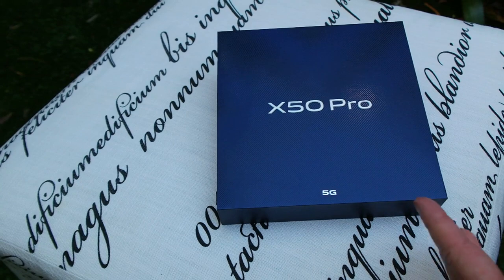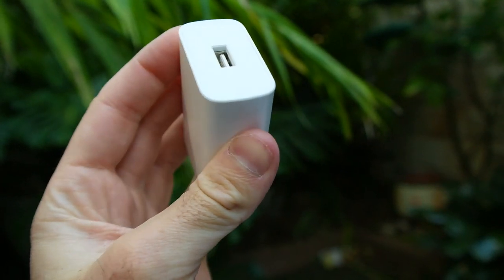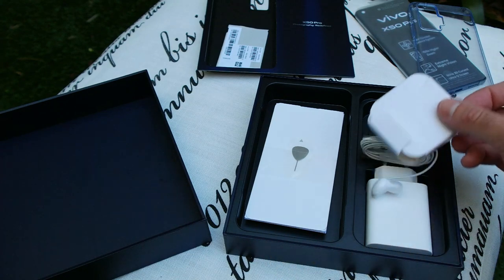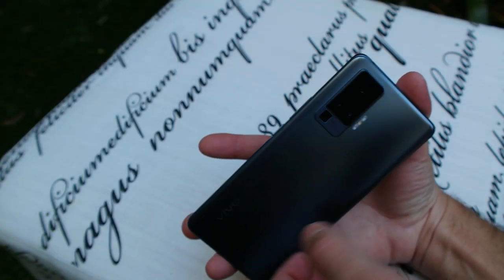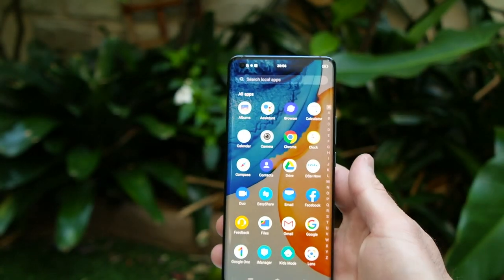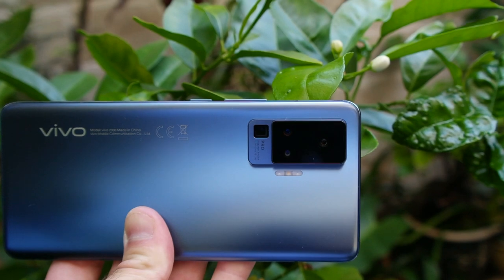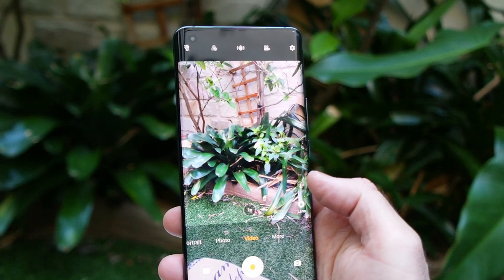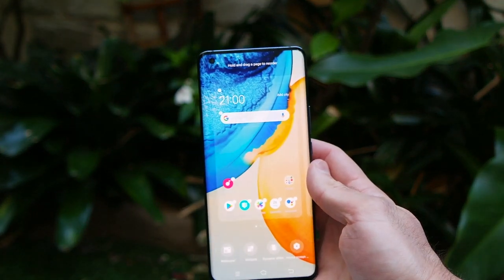Vivo Mobile X50 Pro 5G Unboxing & Review – World’s 1st Gimbal Camera Smartphone!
I review many smartphones and while each brings their own unique charm, personality and characteristics, one thing which seems to never really change is the basic formula, that is of course until now, Vivo mobile has given us the world’s first gimbal camera smartphone and with my passion for photography, I’m glad to report that it certainly delivers!

Key specs:

56 inch Super AMOLED Full HD+ Punch Hole Display
Qualcomm Snapdragon 765G Octa Core Processor With 8GB RAM
Quad 48MP+13MP+8MP+8MP Rear Camera | 32MP Selfie Camera
256GB Internal Storage
Android OS 10

33W fast charge block
Vivo branded white in-ear phones with spare tips and 3.5mm to USB Adapter
Sim pin ejection tool
TPU Soft Case
Manuals

The Vivo X50 Pro 5G features a 6.56-inch curved Super AMOLED display with a punch-hole and 90Hz refresh rate. The screen delivers Full HD+ resolution of 2376 x 1080pixels. Vivo X50 Pro 5G is equipped with an in-screen fingerprint reader. All of this is on top of the devices simply stunning looking frosted rear panel and incredibly premium build in the hand.

The X50 Pro 5G is powered by Snapdragon 765G with 8GB of RAM and 256GB of storage. The 8GB of RAM delivers outstanding overall performance for opening and running applications, flipping through menus, running home screens and more. FunTouch OS 10 offers a seamless and silky overlay to Android 10 out of the box, and makes for a great overall visual and user experience.

The Vivo X50 Pro 5G is all about photographic quality. Featuring quad rear cameras, including a Sony IMX598 48-megapixel primary shooter, a 13-megapixel portrait, an 8MP Periscope telephoto lens (60x digital zoom) and an 8-megapixel ultrawide lens. For shooting selfies, it will come with a 32-megapixel selfie camera, the camera quality produced by the X50 Pro is sublime. From shooting low-light to ultra 60x zoom, 4k Video to portraits, images come out simply incredibly thanks to the worlds first gimbal stabilised camera smartphone.

The Vivo X50 Pro 5G is powered by a 4315mAh battery that carries support for 33W fast charging. Ultra Power Saving mode lets you keep your phone powered on for longer in between charges which is a good job considering the powerful internals and simply beautiful waterfall style screen which adorns the X50 Pro.

In conclusion

Much in-keeping with Vivo Mobiles BENFEN philosophy and corporate vision, the X50 Pro represents a vision into revolutionising rather than just evolutionising a segment of technology. It is a vision of tomorrow all packaged in a beautiful construction and one which I really can easily recommend.

Be sure to also check out our recent unboxing and review of the Vivo Mobile Y11:

Also, watch our review of the new Huawei P40 Lite 5G launched in SA:

Music
Credits: